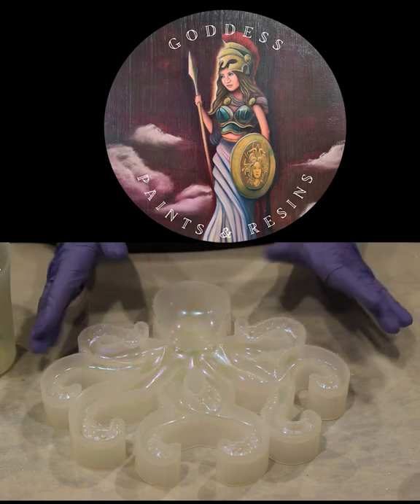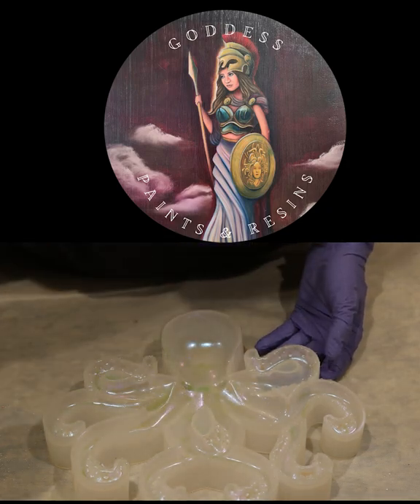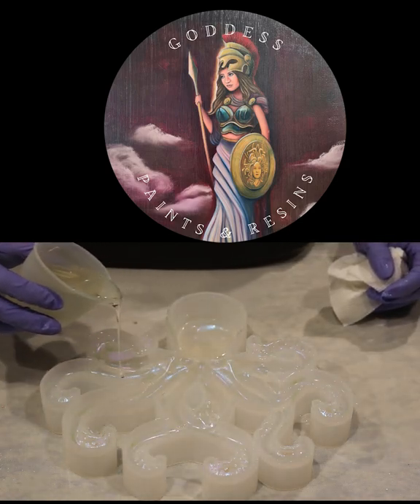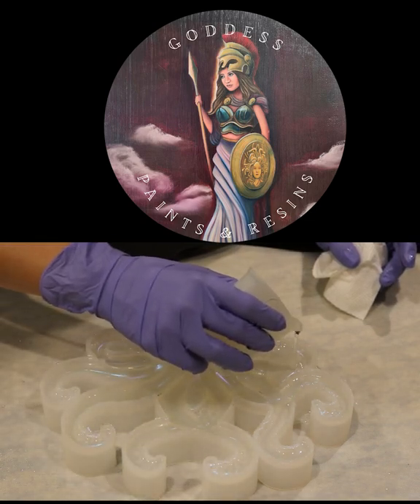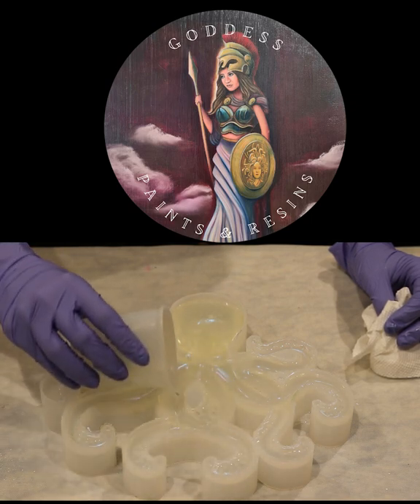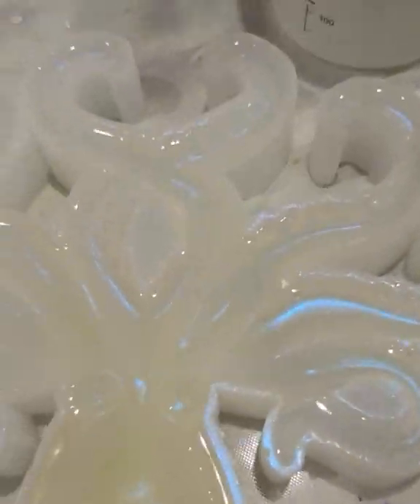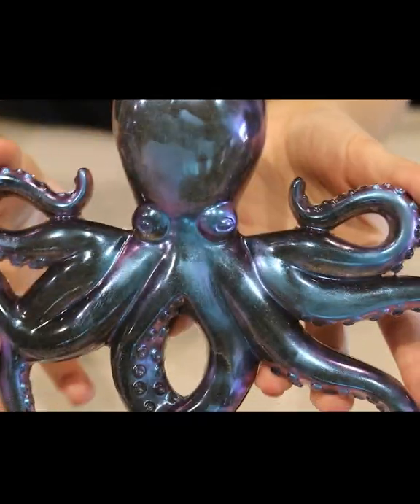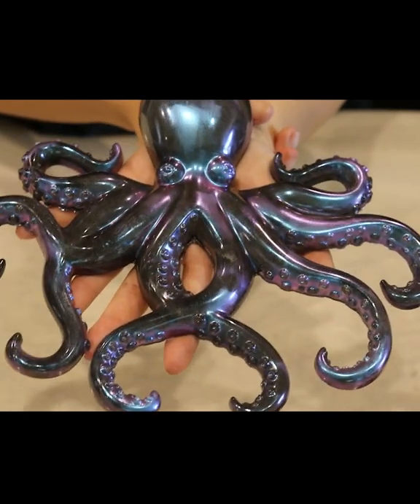How To Resin Art Color Changing Octopus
***If at any time you wish to fast forward, PLEASE do! Some of my videos are long because I want you to have all the knowledge that I have (even if it’s not much), If you have any questions or would like to share your art work with me PLEASE do all my contact info is below!***

or
To purchase from me-

Just remember to have fun mess around and always play with your paint or your resin you might just be surprised at what you get in the end!
Live, Laugh, Create
  Athena

Le’Rez Chameleon Powder Pigment
Violet Indigo Blue
TechnaRooze Pitch Black Pigment Powder